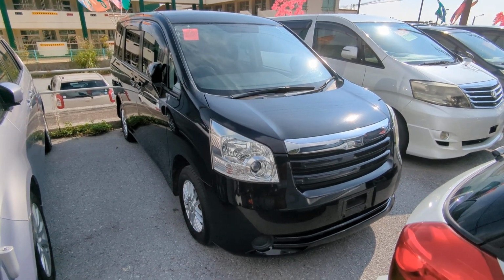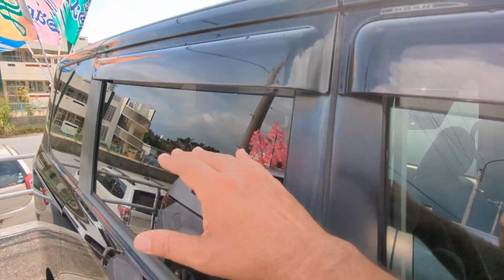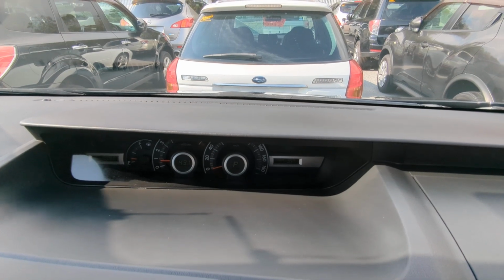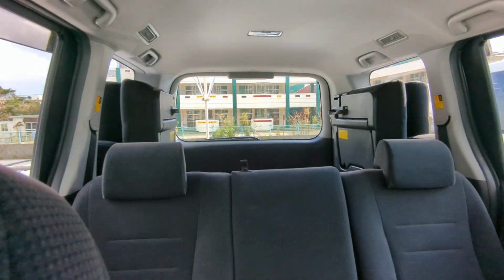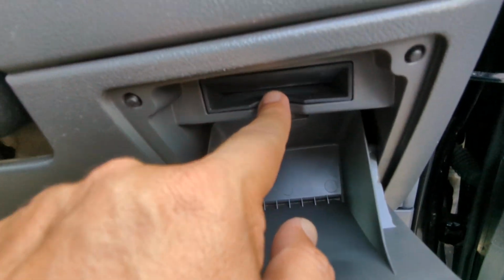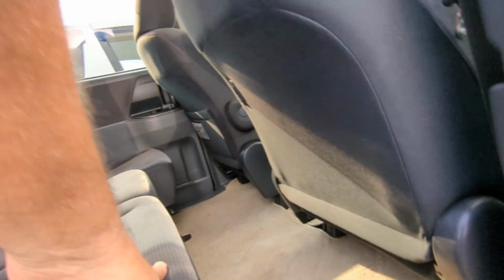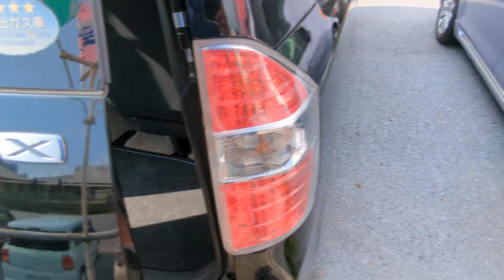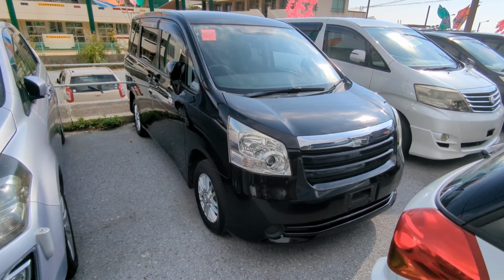Johnny's Used Cars Okinawa - 2009 Toyota Noah (16884)